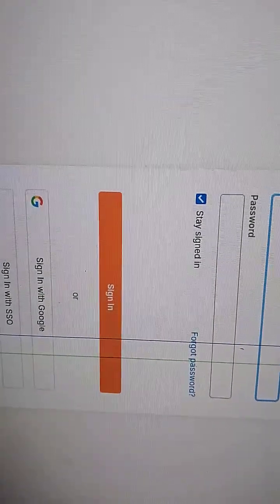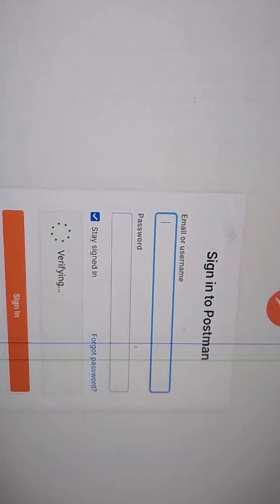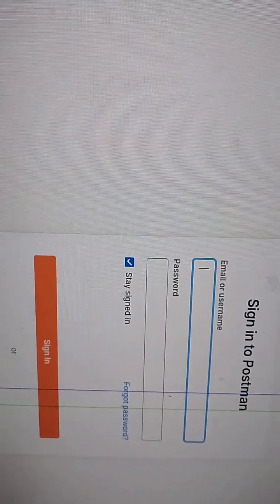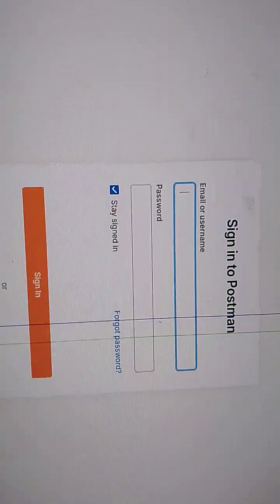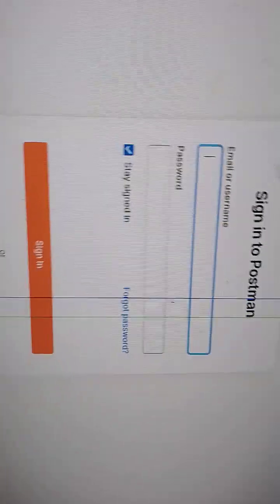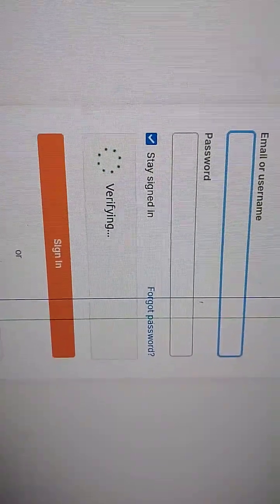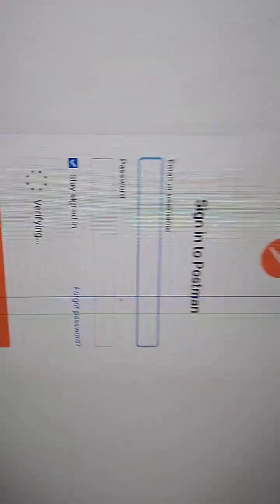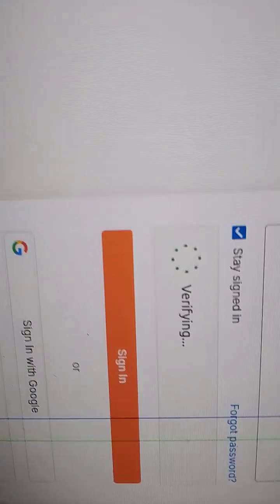unable to sign in to postman because of cloudflare captcha verification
Unable to sign into postman because the cloudflare capture verification keep loading eternally and never ending in a loop and I am unable to login I've been stuck with my work now my client is pissed on my APS are stuck I've tried to reboot my device and it's just won't work so what am I supposed to do here just sit down and take it and be frustrated I mean I have a life I have other things to do and other responsibilities and now you are being stuck out of your options because these cloud player capture verification is just decided that today to bug you out what is a human being supposed to do like when you have three kids and you have to feed them and have a simple bag like this will cause you much trouble much hard full match hardness everything you want